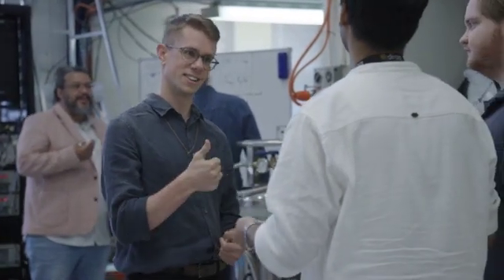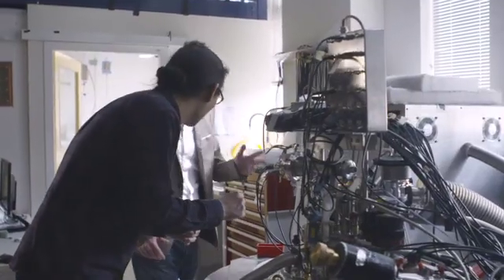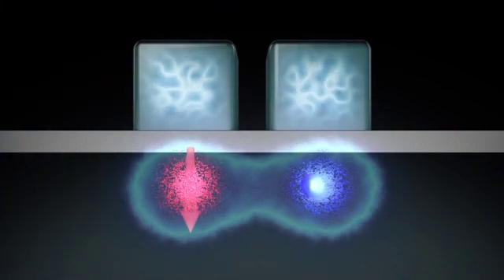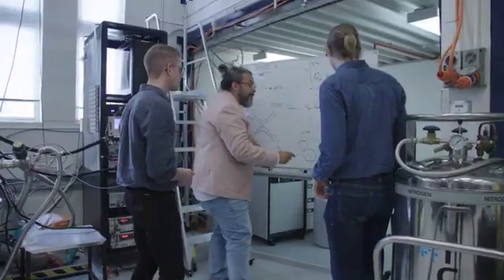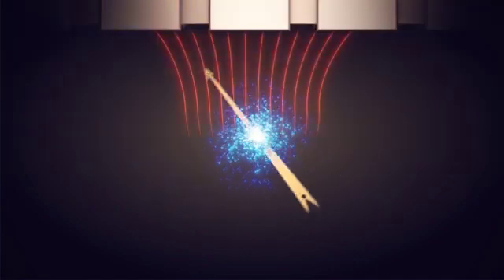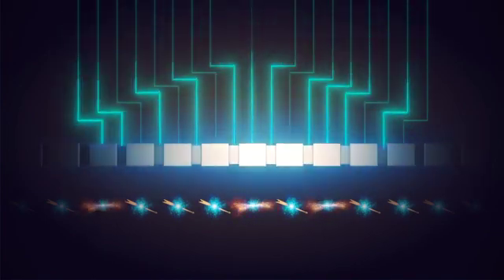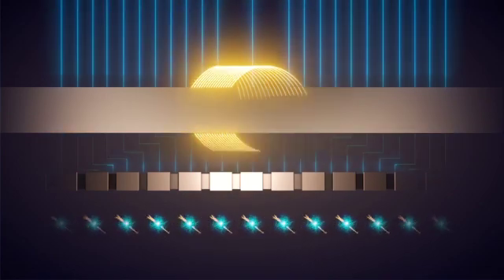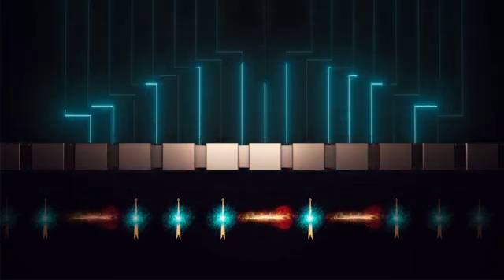Bringing Billion-Qubit Quantum Chips Closer: On Demand Electrical Control of Spin Qubits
Diraq engineers have discovered a new way of precisely controlling single electrons nestled in quantum dots that run logic gates, bringing the reality of achieving billion-qubit quantum chips closer. What’s more, the new mechanism is less bulky and requires fewer parts, which could prove essential to making large-scale silicon quantum computers a reality.

Credit: Diraq